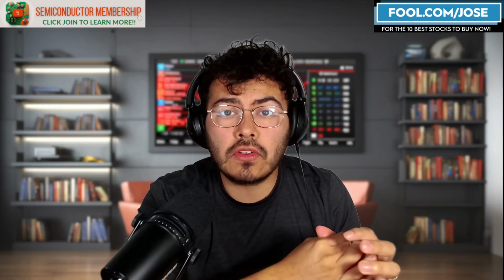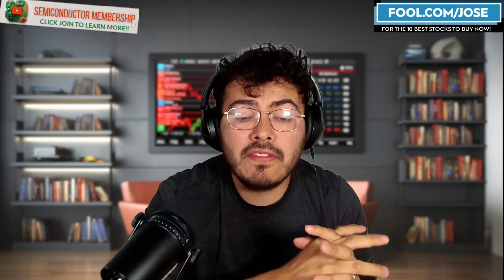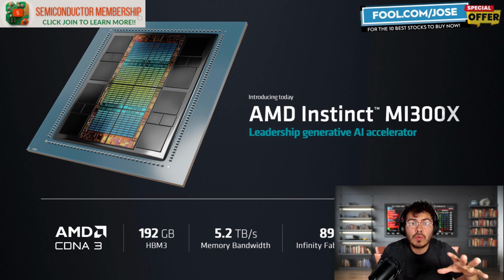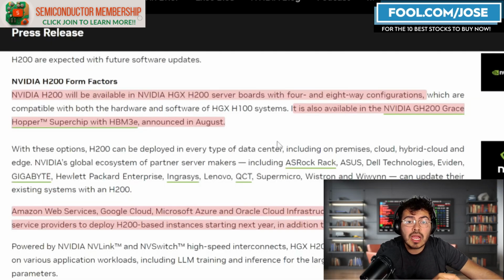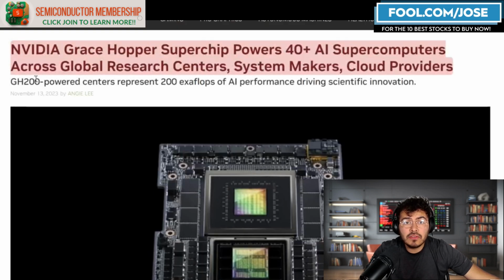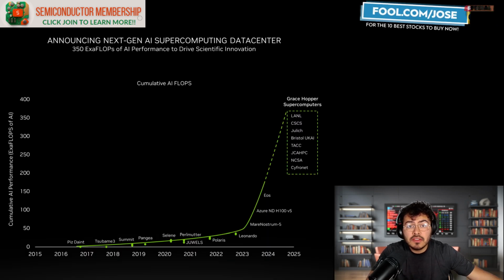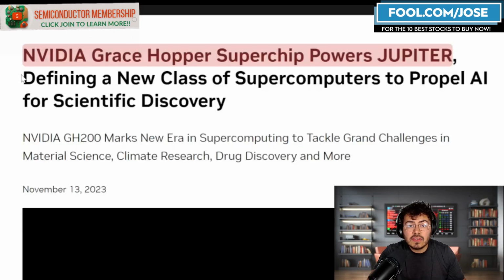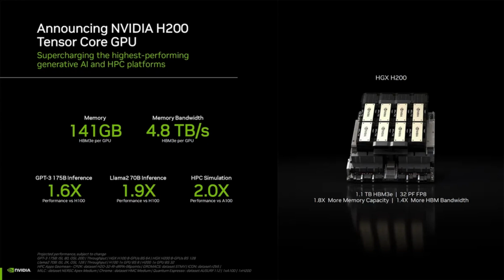Nvidia Stock Announced H200 -- Game Over AMD Stock?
Nvidia Stock recently announced new AI chip solutions during a recent event. Is Nvidia Stock the top AI Chip stock to own? Is this bad news for AMD stock investors? Nvidia GH200 and H200 and more AI chips.

I have a position in $AMD $NVDA